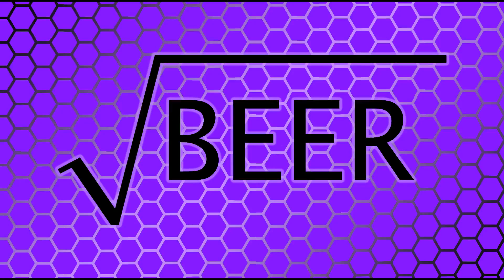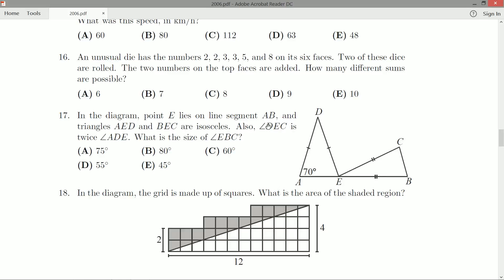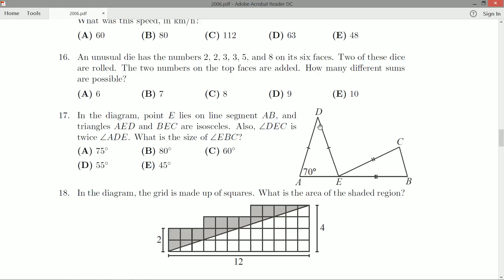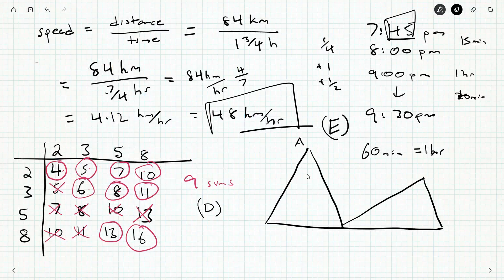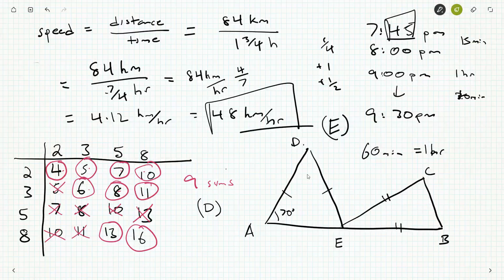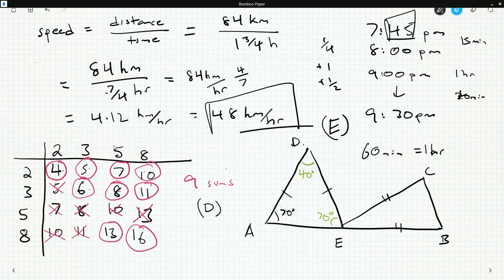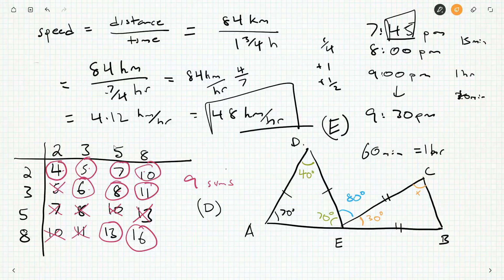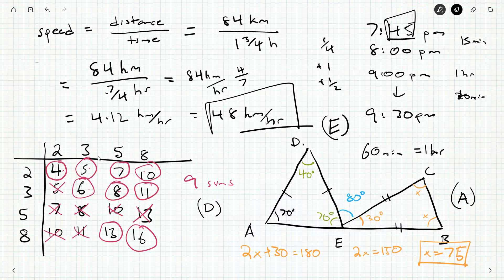Pascal 2006 17